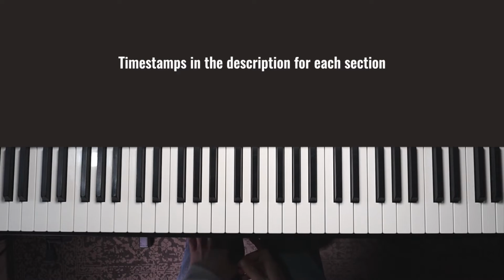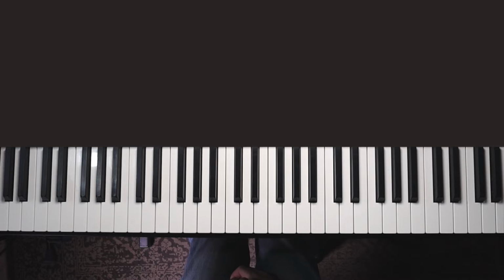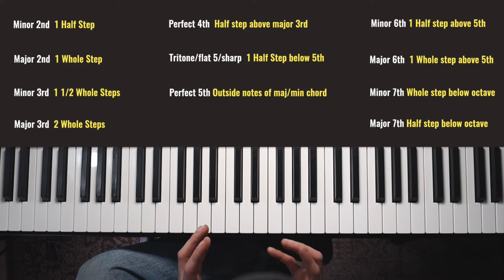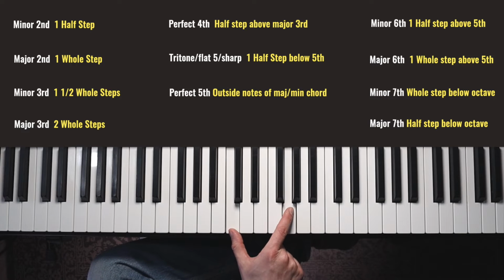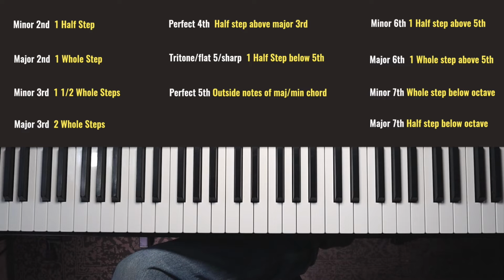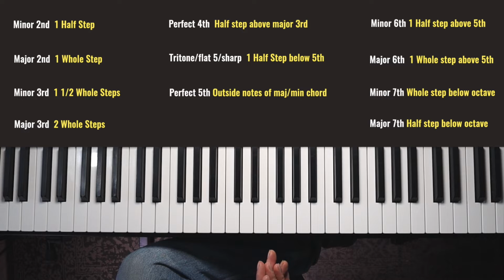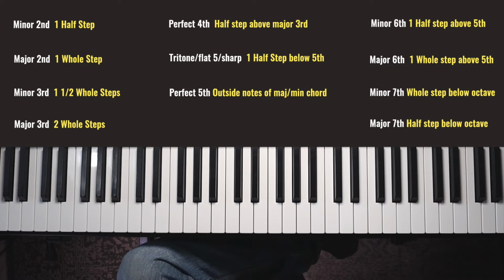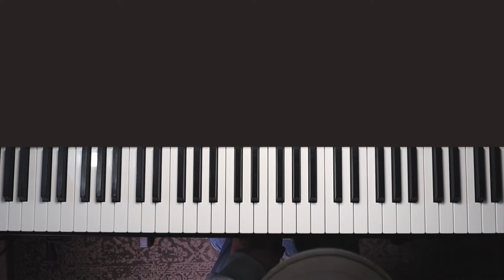Finding intervals on the piano (2nds - 7ths) | Guided Practice Part 4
We must work towards recognising different sized intervals on the piano easily and quickly. They are the spacings and shapes between notes in melodies and patterns or to build chords and scales. They're a fundamental part of out musical vocabulary and getting familiar with their shapes on the keyboard has many benefits for learning piano!

TIMESTAMPS ⏰

0:00 Intro
1:23 Recapping the intervals
4:54 Finding Intervals above
11:13 Finding Intervals Below
16:53 Recognising Intervals

Intervals Explained - Everything you need to know about

Not sure what you need for your home setup?